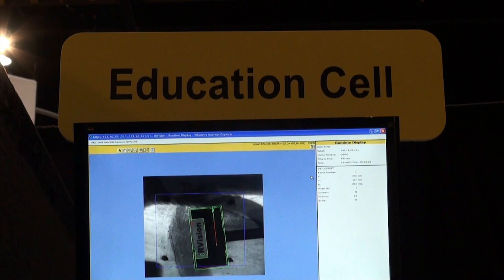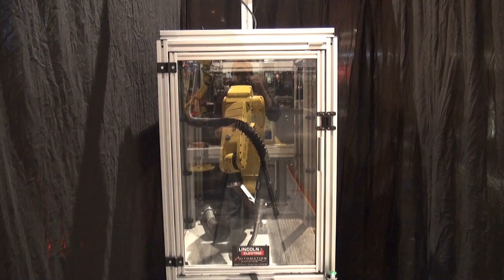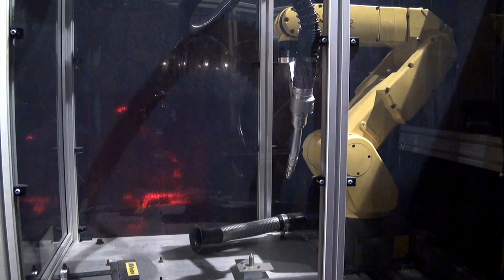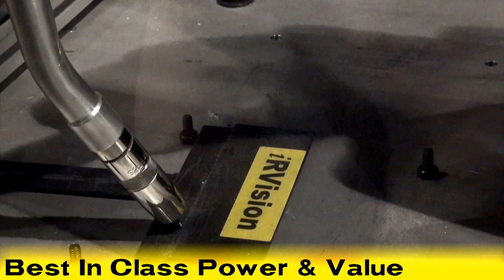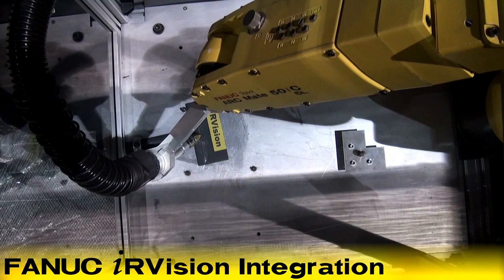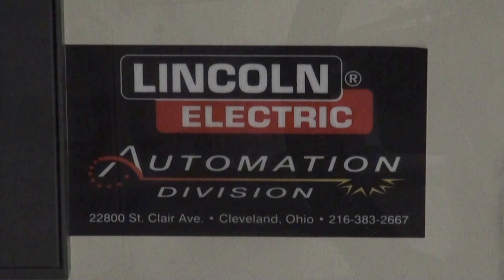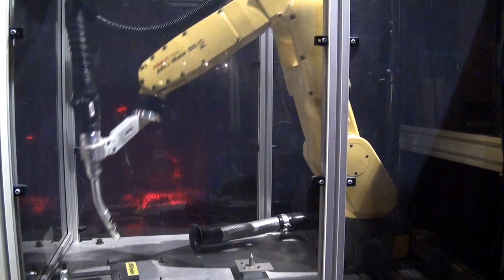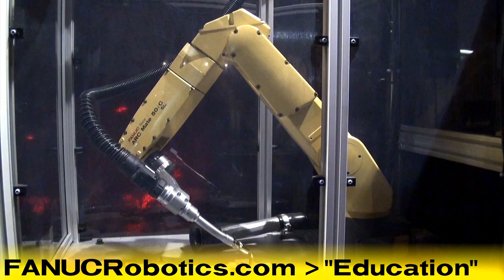Educational Welding Robot - FANUC ARC Mate 50iC/5L Certified Education Robot Training (CERT) Cart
FANUC Robotics Certified Education Robot Training -- or CERT Carts -- are designed for the classroom or shop floor, to teach students to program FANUC Robots through on-line and hands-on training programs.

The CERT Cart featured in this video includes the FANUC ARC Mate 50iC/5L welding robot. The ARC Mate 50iC/5L robot offers the education market high-speed operation with optimum path performance and wrist load capacity, making it ideal for most robotic welding applications. These and other features make it the most powerful and affordable mini-robot in its class.

The robot seen here uses fully integrated FANUC iRVision to locate the weld joint on a demonstration coupon, and traces a weld path. If the position of the demo coupon were to be changed, intelligent iRVision makes any necessary corrections for changes made to the program.

All CERT training carts use the same controller that runs every FANUC robot, so classroom training provides students the job-ready skills to work with FANUC robots in welding, and a variety of other manufacturing industries. To learn more about FANUC Robotics CERT program, please visit our click on Education.